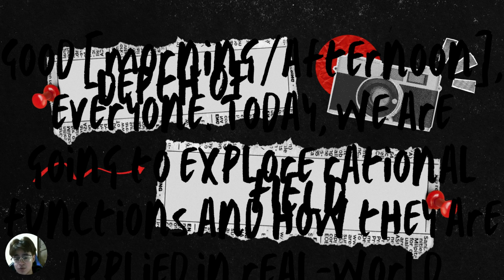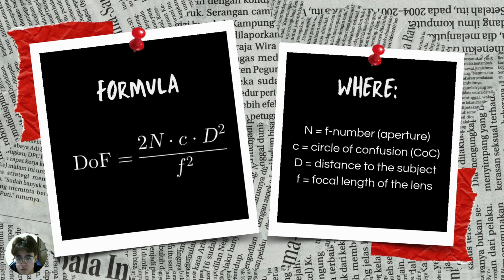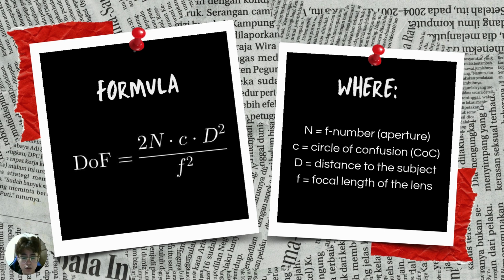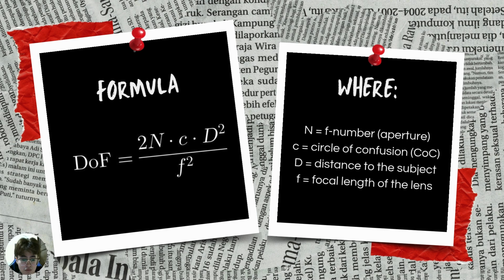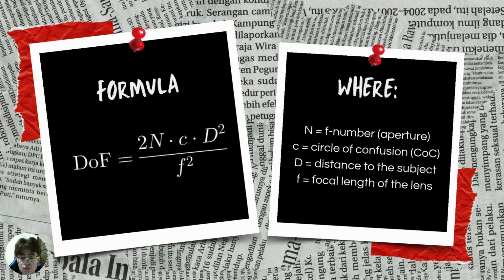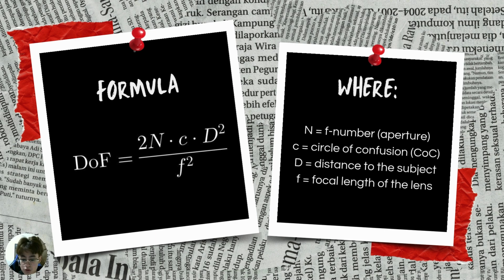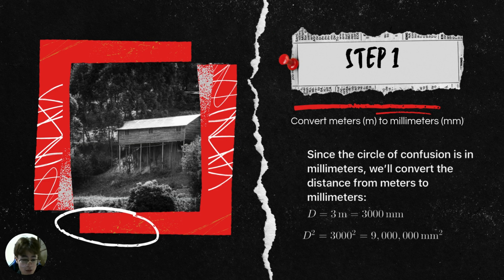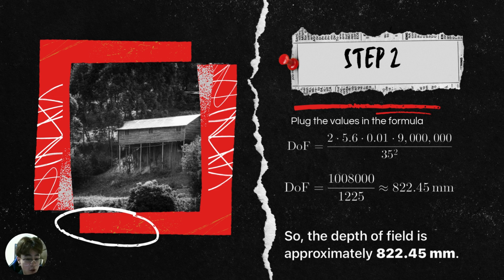Kevin - Rational Function (Depth of Field)